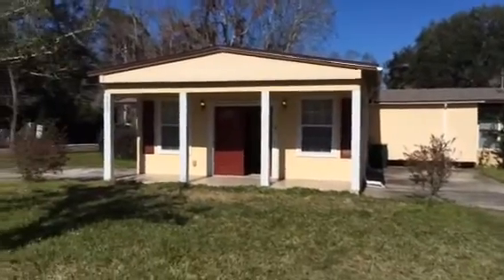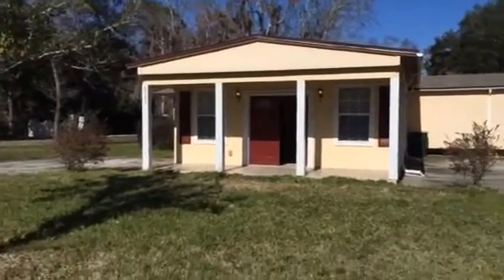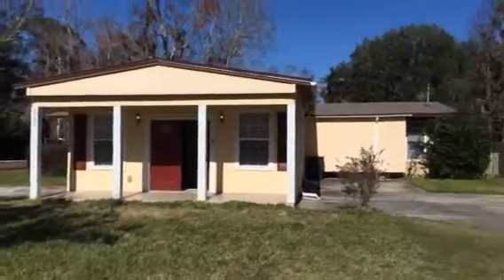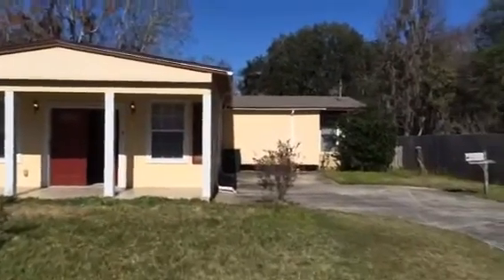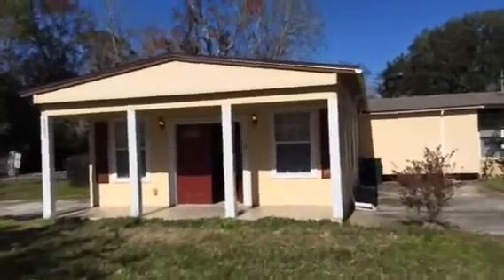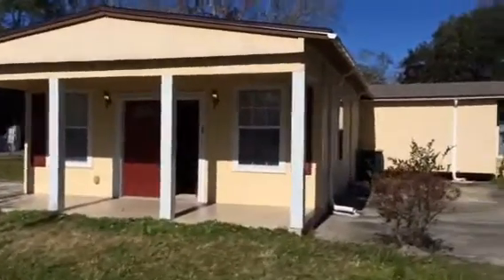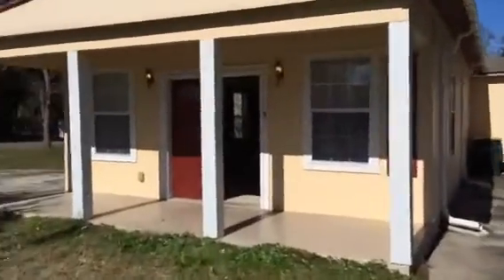Investment Property 4303 San Martarro Jacksonville Fl Final